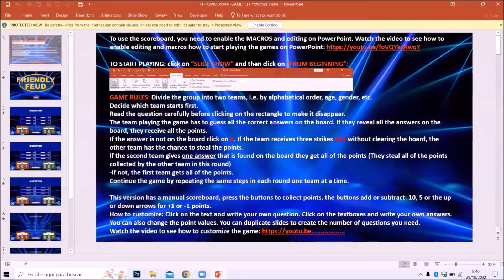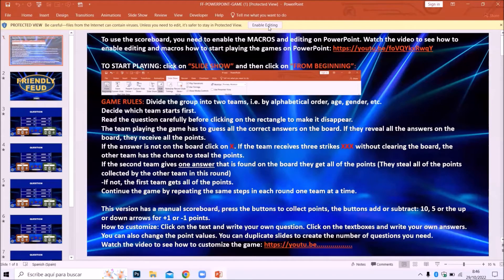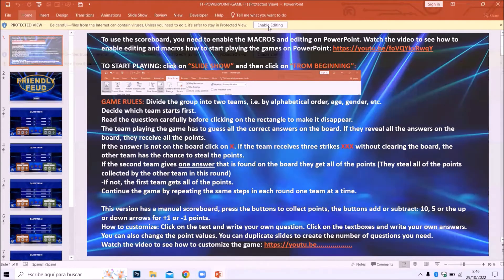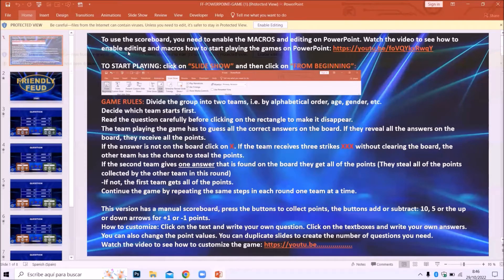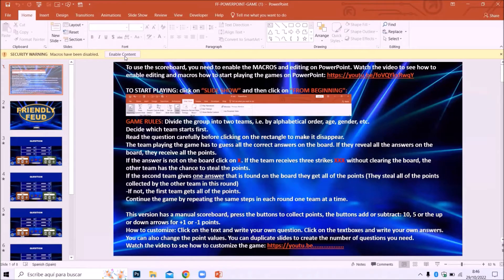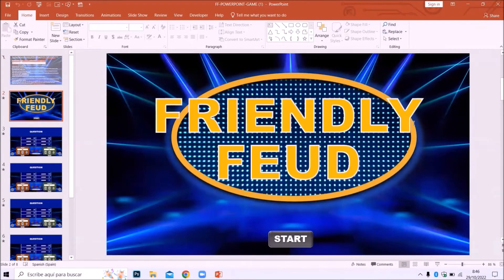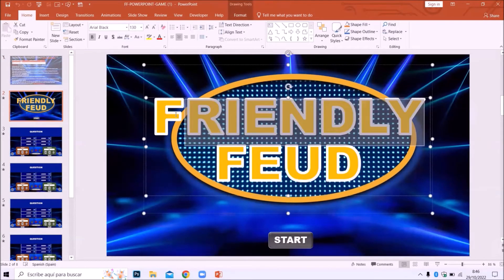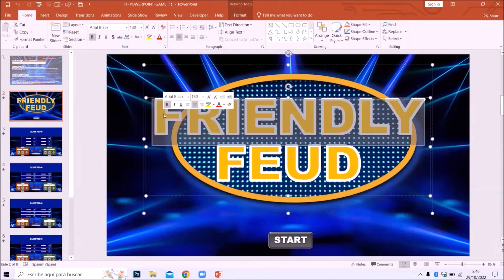How to Make an Engaging Game Show Using PowerPoint Templates - Customize the logo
Are you looking to create an exciting and engaging game show for your classroom, event, or party? Look no further than PowerPoint game show templates! In this video, we'll show you how to use free game show templates in PowerPoint to create a winning game show. From trivia to interactive games, we'll cover different game show formats and provide examples of how you can customize your game show to fit your audience. You don't need to be a tech expert to create a game show that your guests will love - we'll guide you through every step of the process. So, get ready to learn how to design a game show that will be the talk of the town!